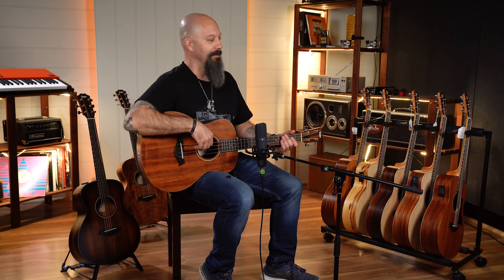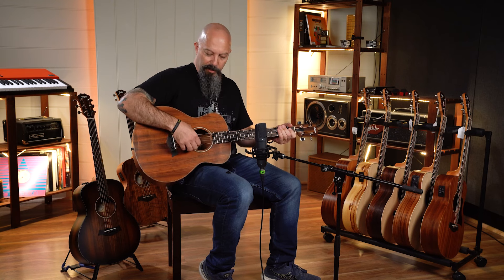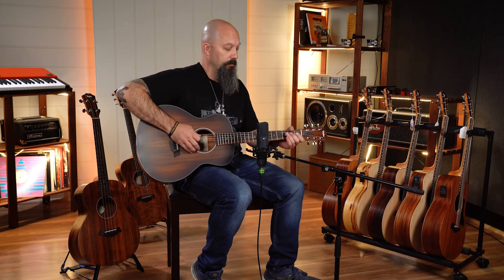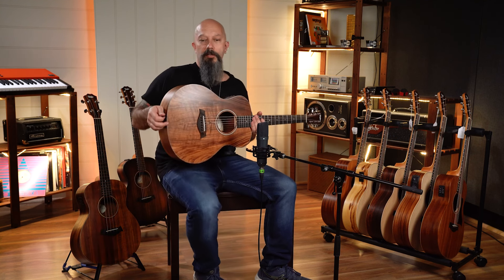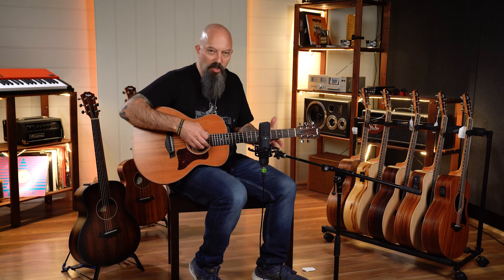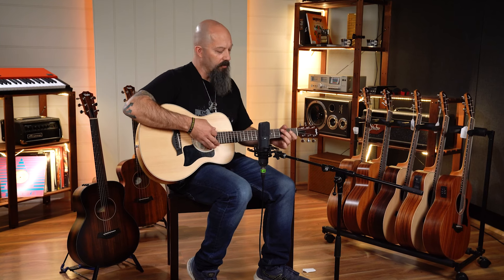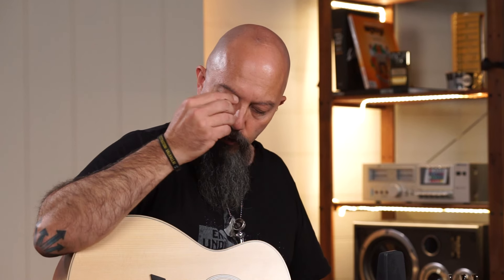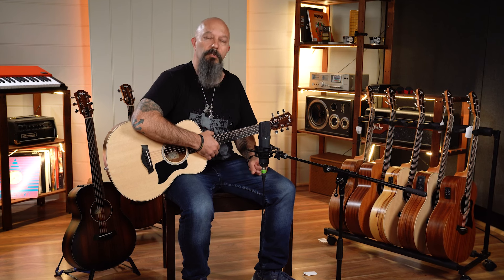2022 Taylor GS Mini range overview | Better Music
With its reduced size and slender, comfortable neck, the GS Mini offers an inviting, intimate playing experience for guitarists of all styles and levels of ability.

00:00 Intro
00:56 Koa bass
01:51 Koa plus
02:45 Standard with pickup
03:57 Entry level no pickup
05:09 African ziricote
06:10 Spruce and rosewood
07:08 Conclusion